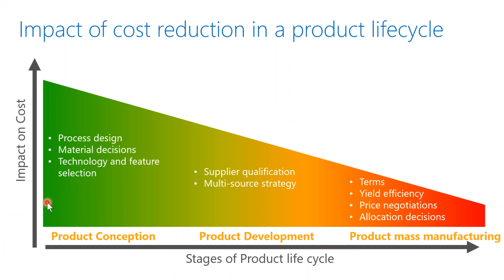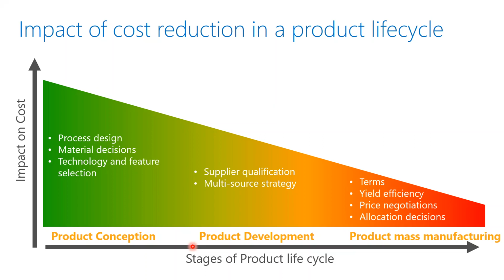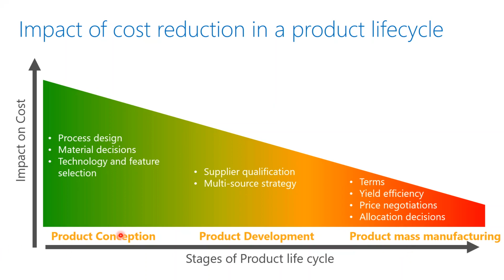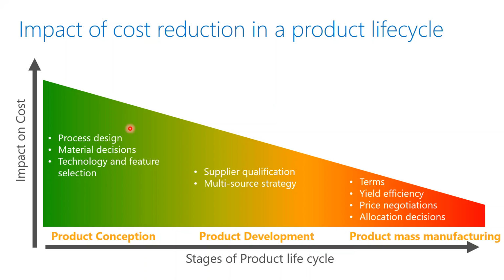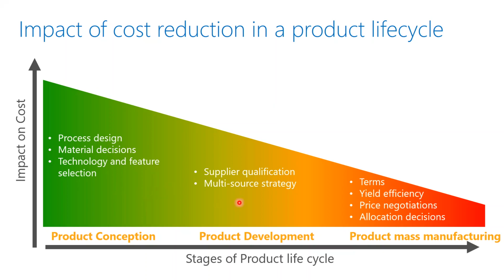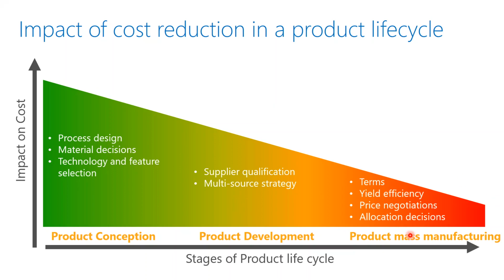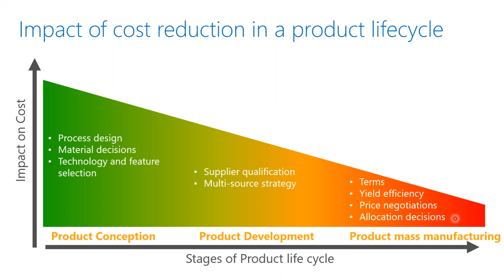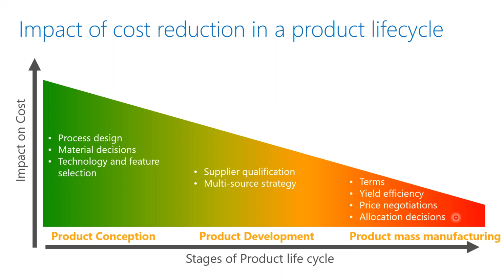10/29/2017 8:1Impact of cost reduction in a product lifecycle 0:59 PM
Cost Reduction startegy